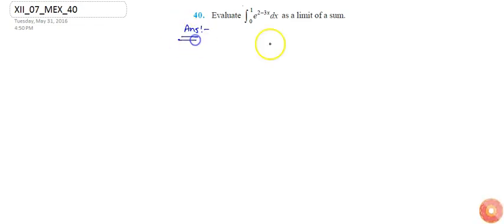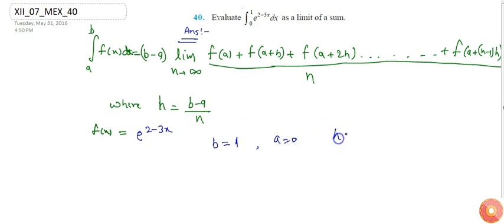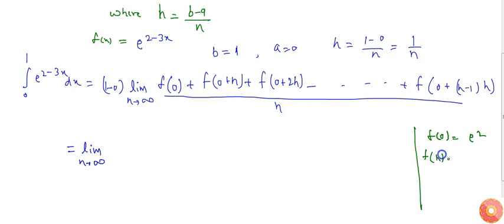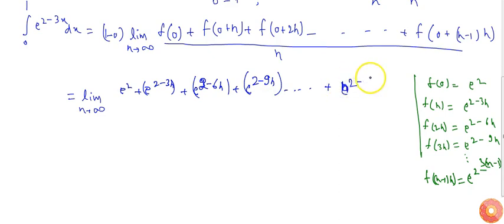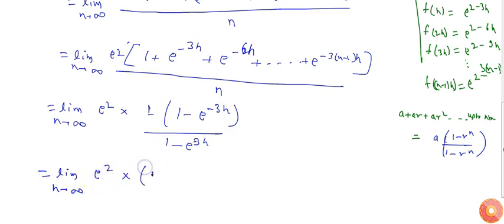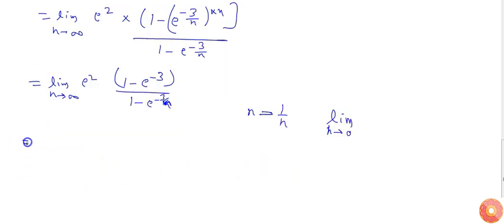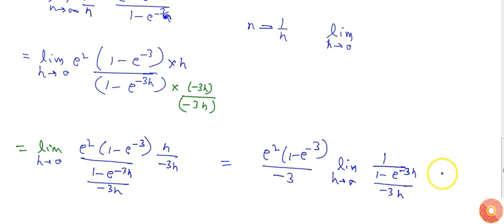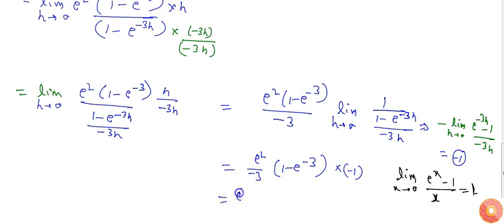Evaluate `int0 1e^(2-3x)dx` as a limit of a sum....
Question From - NCERT Maths Class 12 Chapter 7 MISCELLANEOUS EXERCISE Question – 40 INTEGRALS CBSE, RBSE, UP, MP, BIHAR BOARD